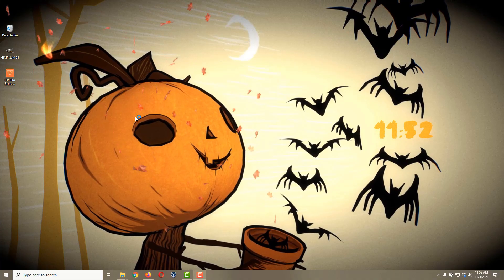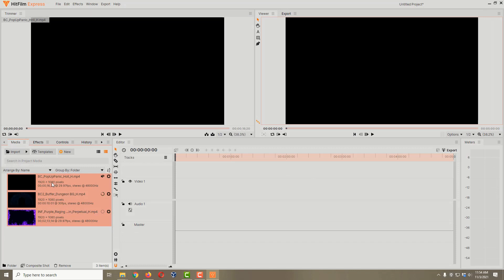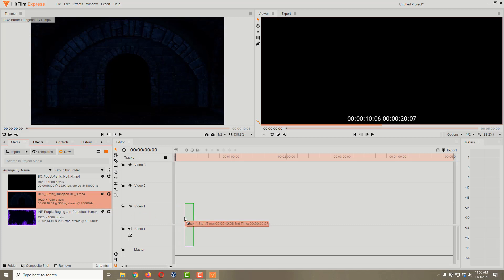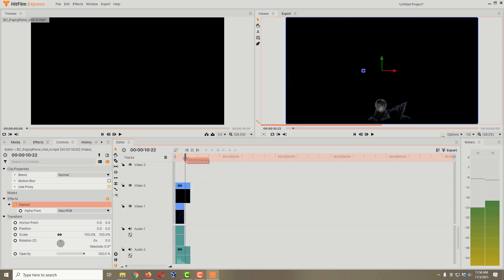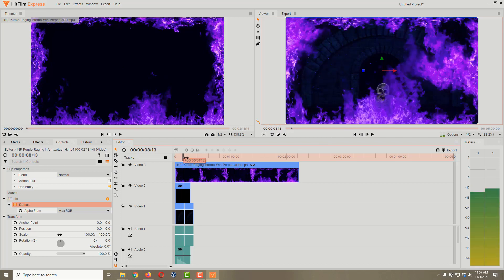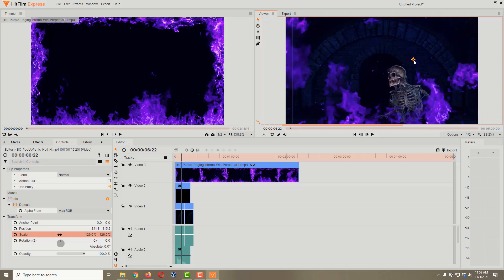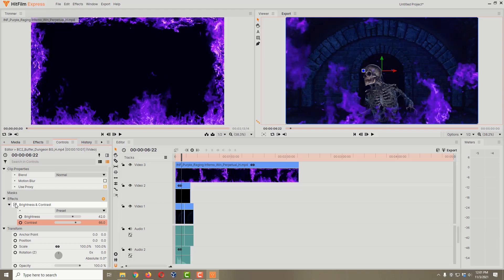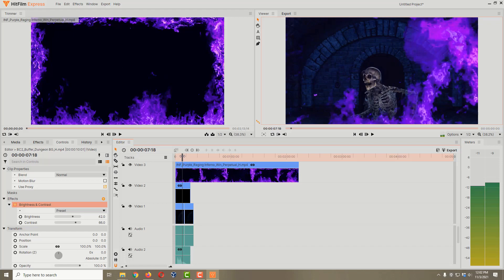Layering Different AtmosFX™ Videos Together for Free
This is inspired by a Facebook post where someone used a non-free video editor to layer some AtmosFX videos together. Here we do that, plus take it a step further by enhancing some of the videos and finally trimming everything into a final video for exporting. All using the free HitFilm Express video editor.